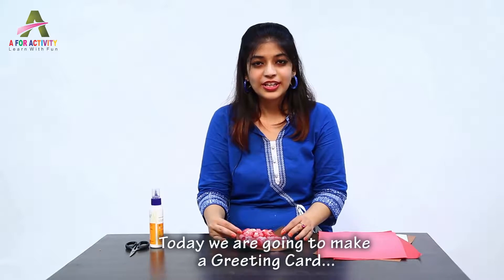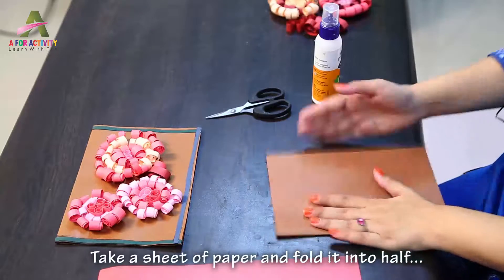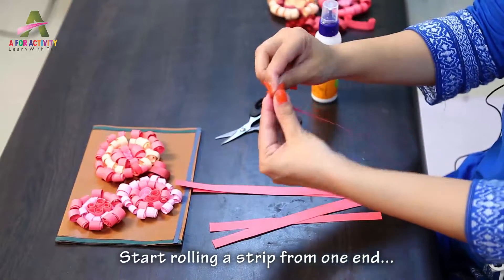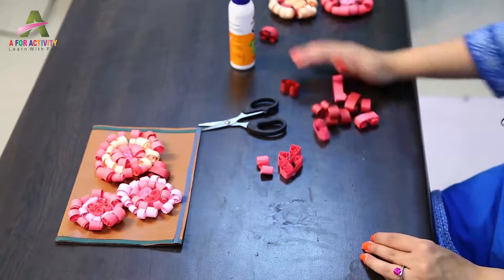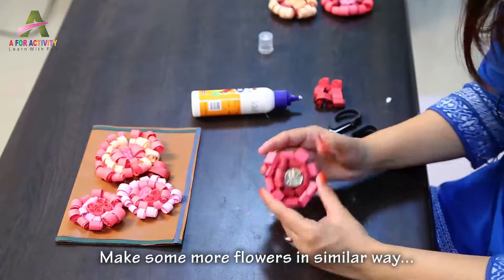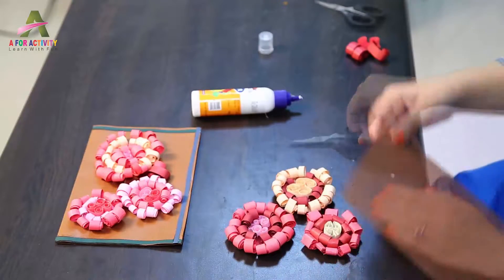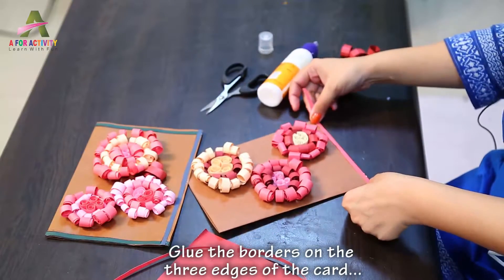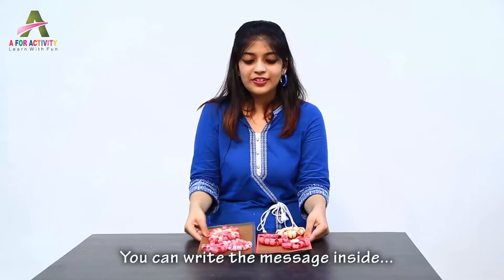Learn How to Make 'Quilling' Flower Card By Tuheena